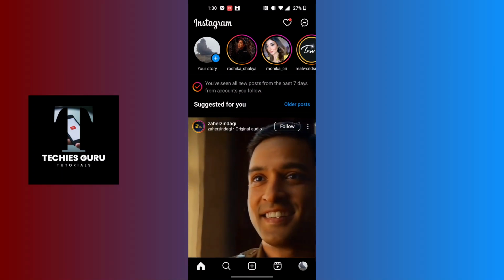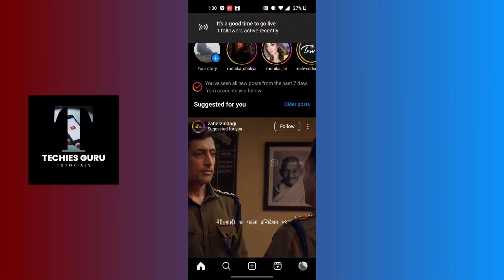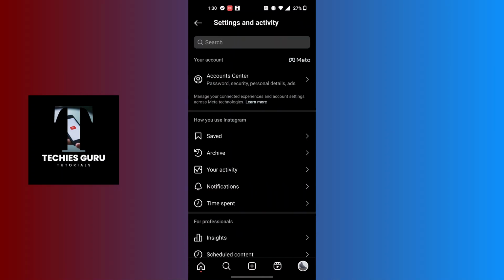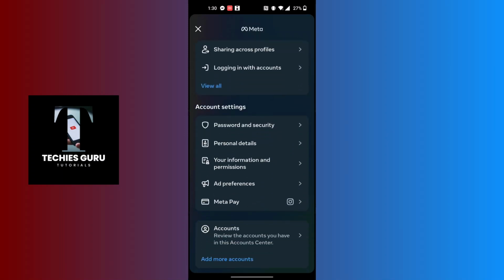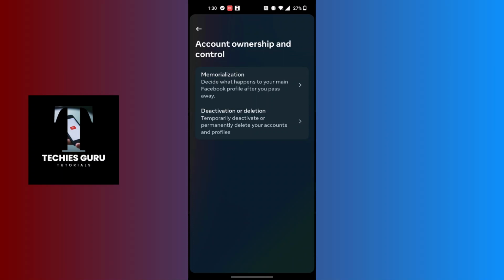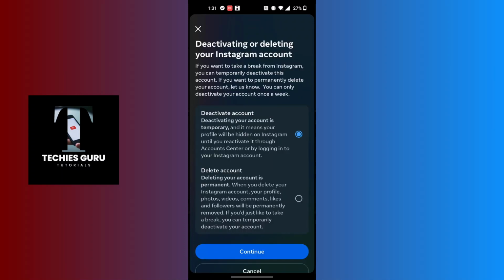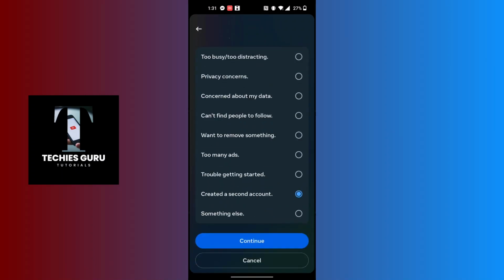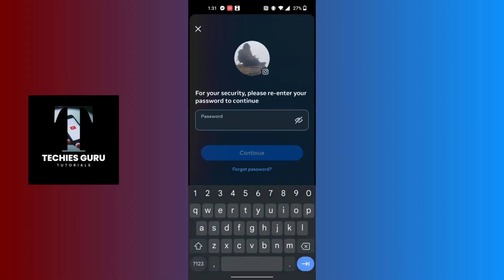How to Delete Instagram Account?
📽️ How to Delete Instagram Account? | TechiesGuruTutorial

🚀 Welcome to TechiesGuruTutorial, your go-to hub for tech tutorials! In this guide, we'll walk you through the steps to permanently delete your Instagram account, providing you with the freedom to step away from social media entirely. Let's get started!